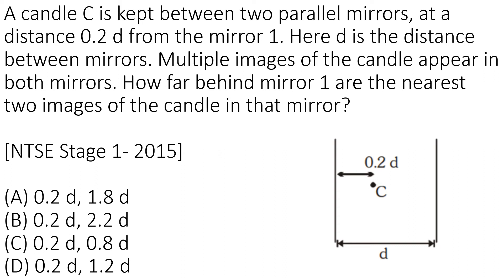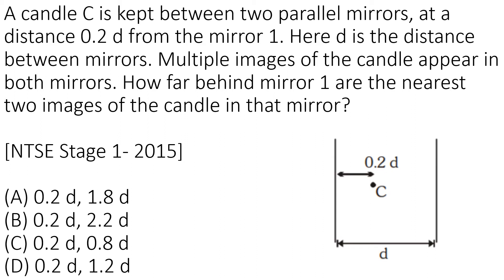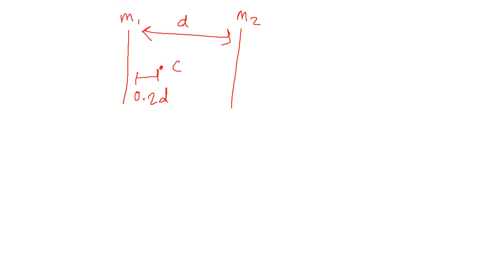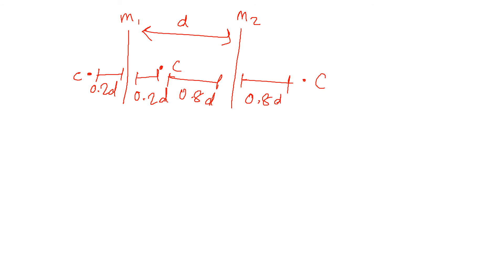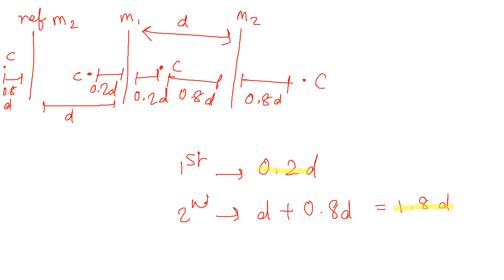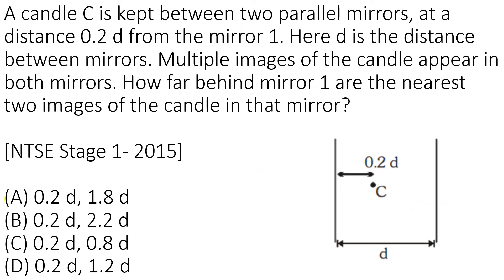A candle C is kept between two parallel mirrors, at a distance 0.2 d from the mirror 1.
A candle C is kept between two parallel mirrors, at a distance 0.2 d from mirror 1. Here d is the distance between mirrors. Multiple images of the candle appear in both mirrors. How far behind mirror 1 are the nearest two images of the candle in that mirror?
[NTSE Stage 1- 2015]
(A) 0.2 d, 1.8 d
(B) 0.2 d, 2.2 d
(D) 0.2 d, 1.2 d